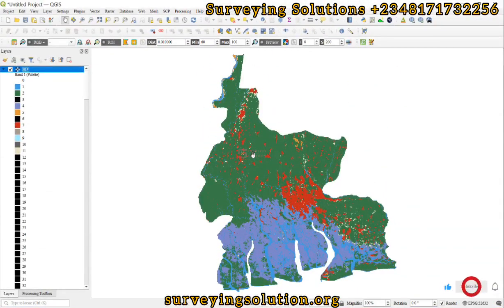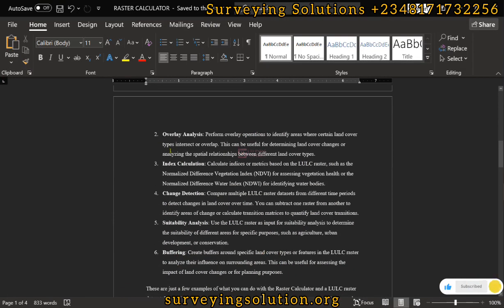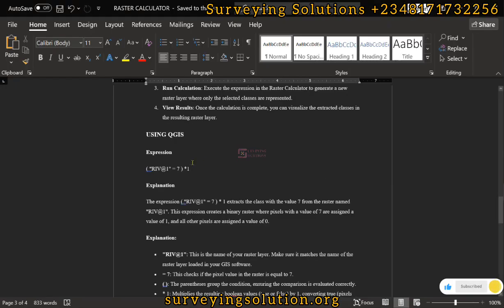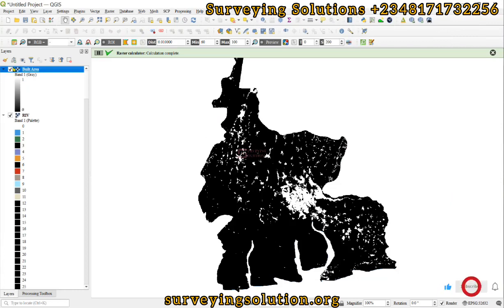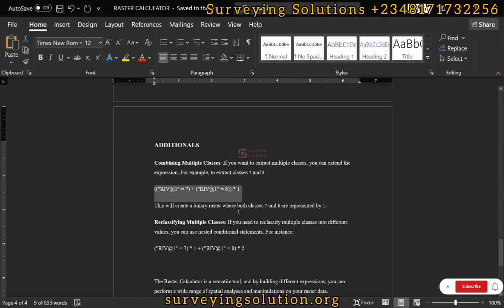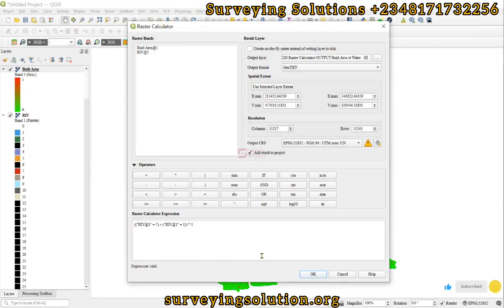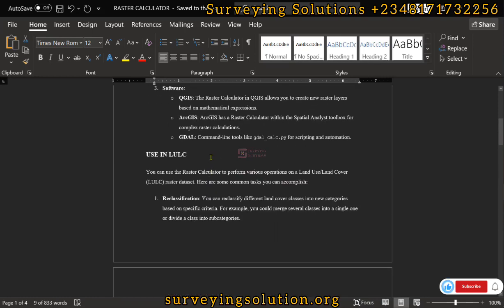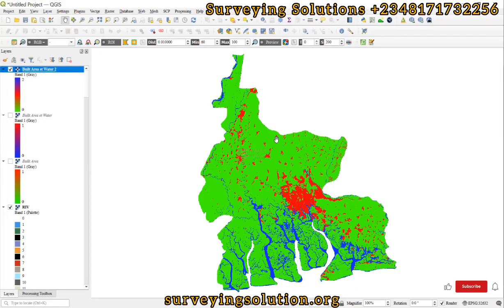How to Extract Land Use Classes using QGIS Raster Calculator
You can use the Raster Calculator to perform various operations on a Land Use/Land Cover (LULC) raster dataset.
Also, you can use the Raster Calculator to extract specific classes from a Land Use/Land Cover (LULC) raster dataset. Here's how you can do it:
1. Identify Classes: First, identify the classes you want to extract from the LULC raster. These could be individual land cover types such as forest, water bodies, urban areas, etc.
2. Build Expression: Use the Raster Calculator to create an expression that selects pixels corresponding to the classes you want to extract. The expression will typically involve a conditional statement that evaluates each pixel's value and assigns a new value (e.g., 1 for the class of interest and 0 for all other classes).
3. Run Calculation: Execute the expression in the Raster Calculator to generate a new raster layer where only the selected classes are represented.
4. View Results: Once the calculation is complete, you can visualize the extracted classes in the resulting raster layer.